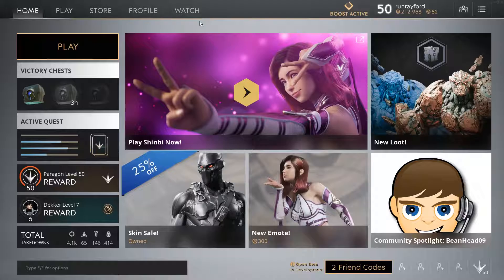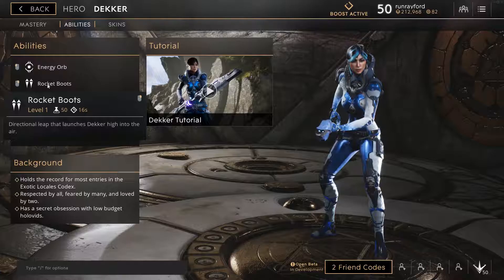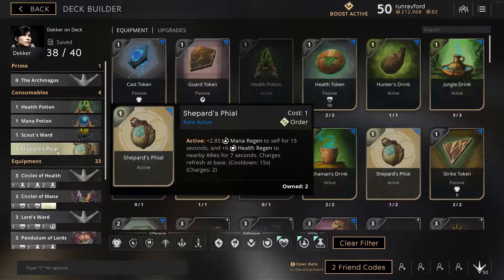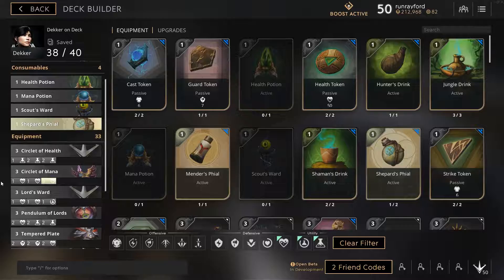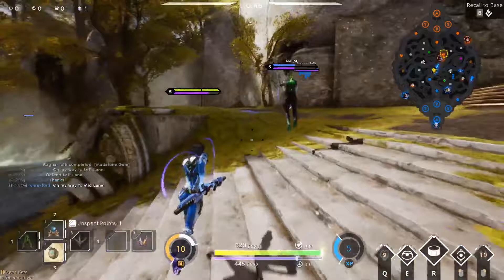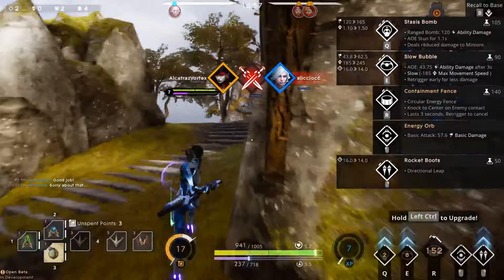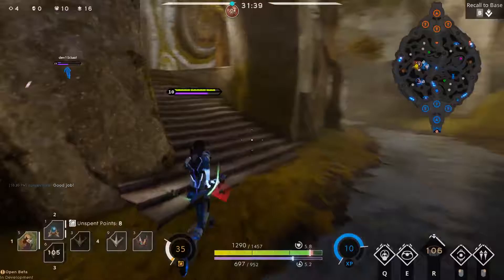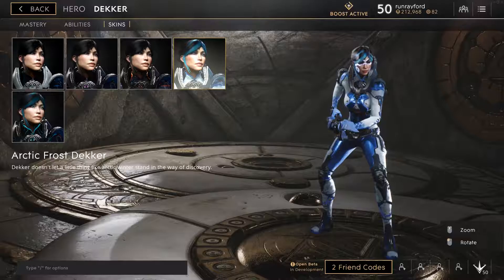Dekker Build Guide (Protect Ya Team!)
Dekker is, by far, my favorite support hero, both to play and to see on my team. Why? Well, watch this video and find out!